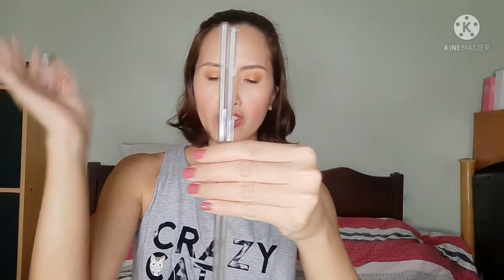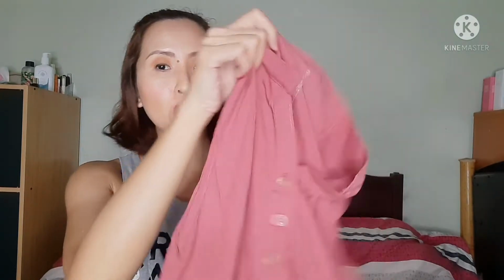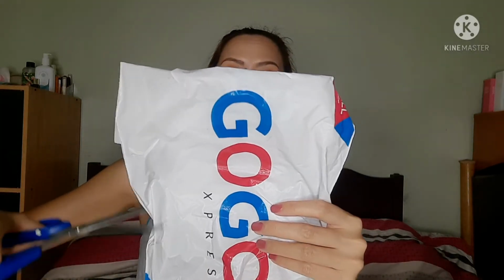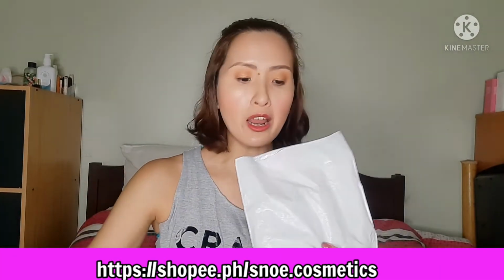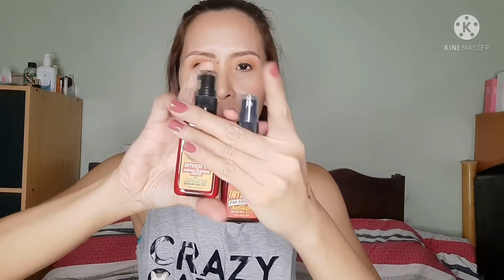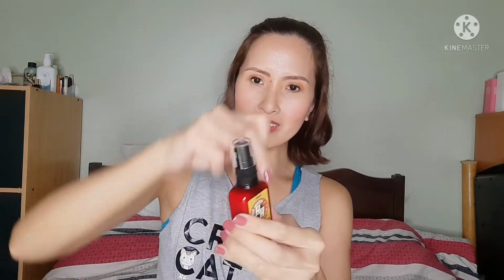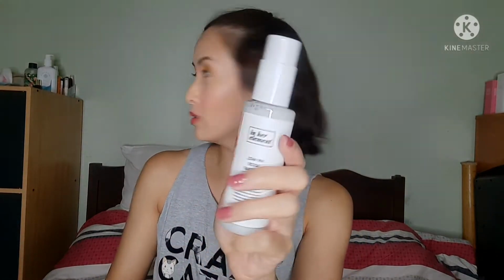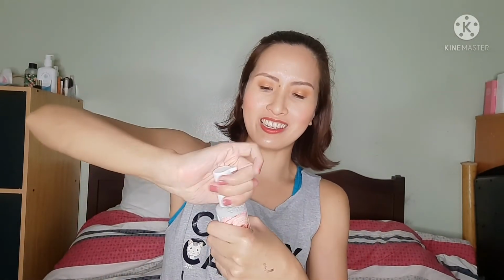EP 5: SUPER Mega Haul Unboxing of Local Products. SUPPORTING LOCAL Economy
Unboxing my online shopping haul featuring all local brands from the Philippines! yay for Love Local!!! This can also be your Holiday 2021 Stay Safe Love Local Gift Guide.

Since all my online orders arrived at the same time, I decided to do an unboxing video of all of them since they all had something in common - these are all from local online shops here in the Philippines done via Shopee and/or their official brand sites. Now's the time to support local economy and entrepreneurs by buying from them and you can do so in the comfort of your own home while StayingSafe especially if you plan to start your Christmas shopping as early as September (I know some of you titas do that!).

BTW error when I said my scale measures 500 kilos. I meant 500 grams. I think I corrected it. LOL.

All of the products are purchased on my own and are not sponsored. :)

Snoe Beauty Inc.